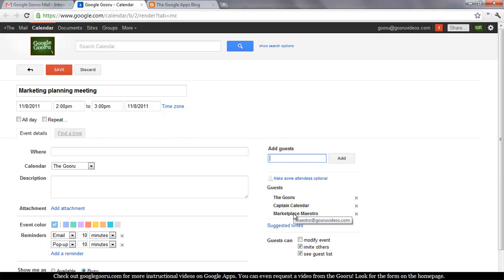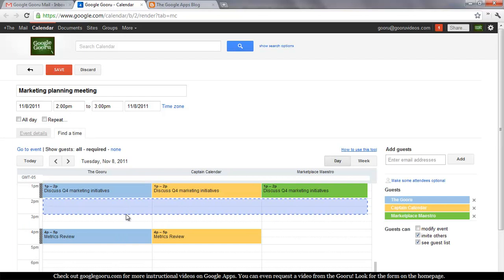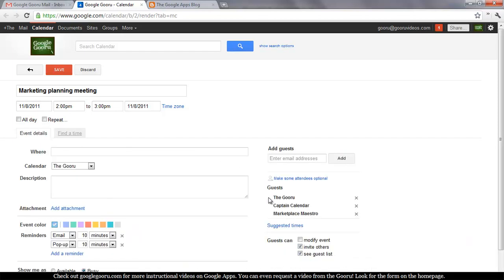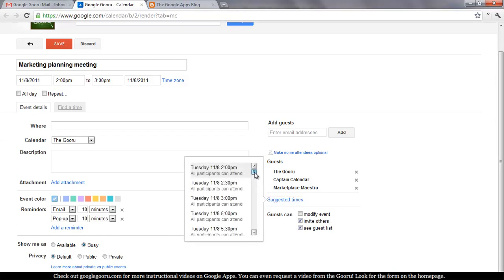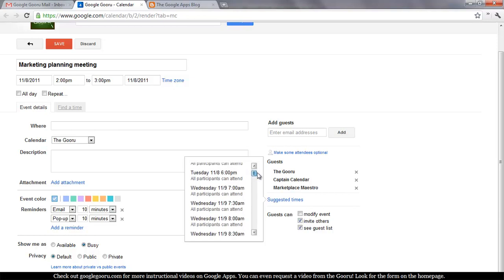Suggested Times in Google Calendar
1. Create a calendar event (located at the top of your gmail page)

2. Add guests and click Suggested times. The resulting list will include upcoming times where all participants are available. (For example if you want to create an hour long meeting, and the client already has an hour long meeting at 3pm, then times like 2pm and 4pm will be suggested)

3. Select the time from the list, then Save